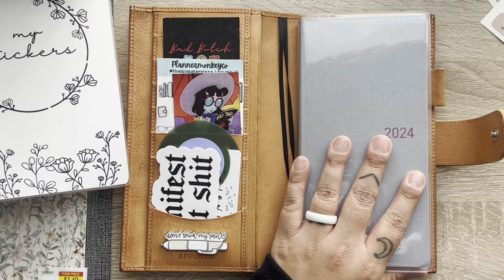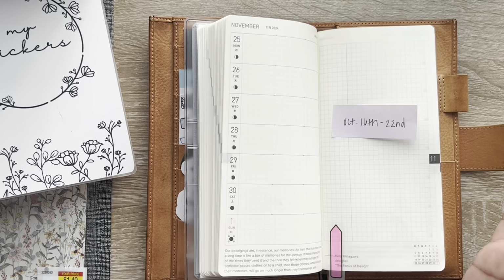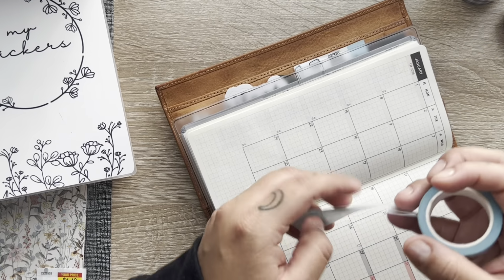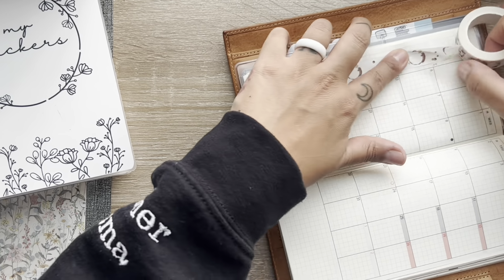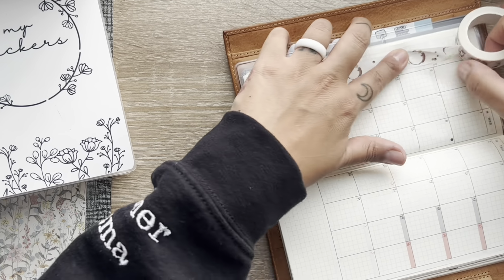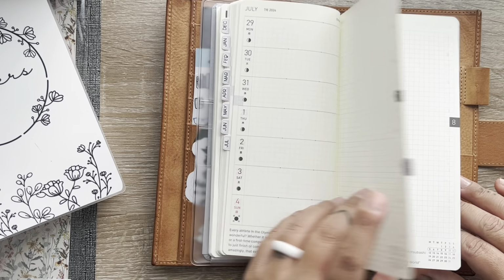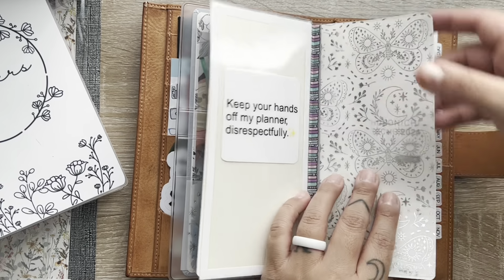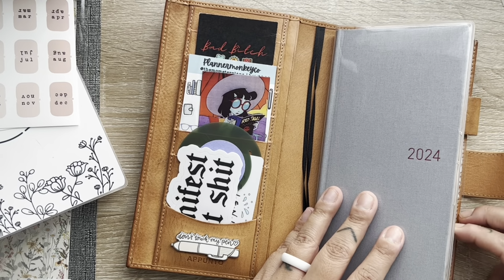Hobonichi Weeks Mega: Chatty Planner Setup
Code to Save:

- Planner Monkey Co. (Keishh15)

Amazon Storefront